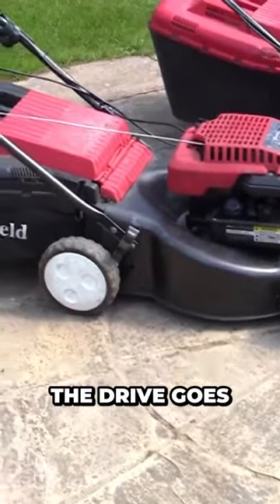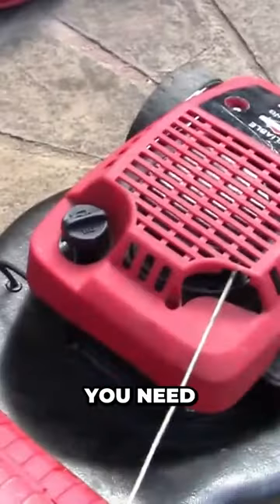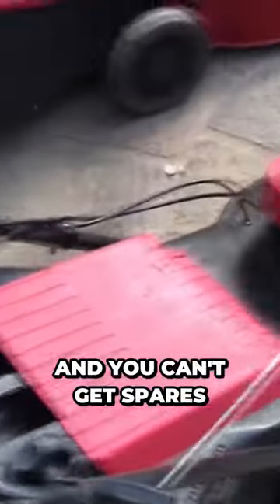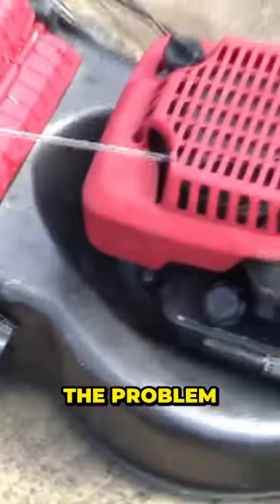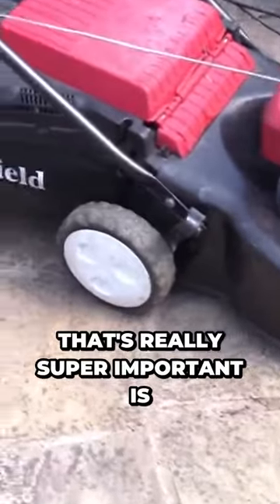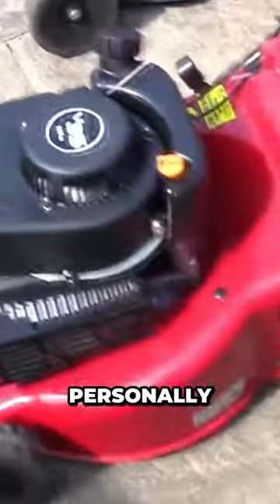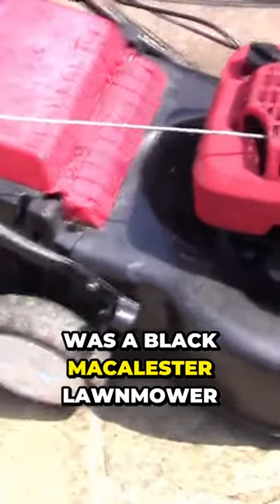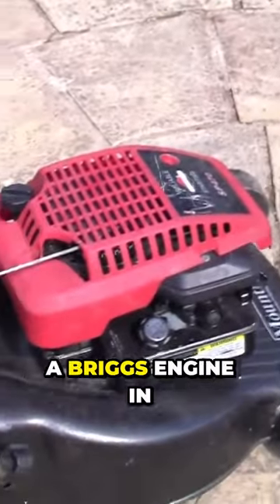Why I Like Briggs Engines